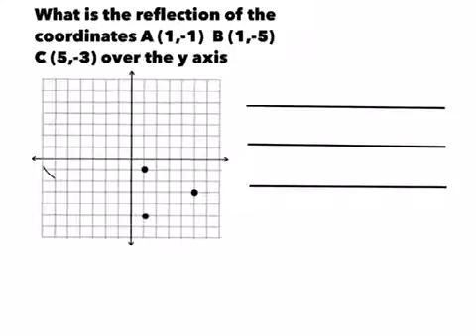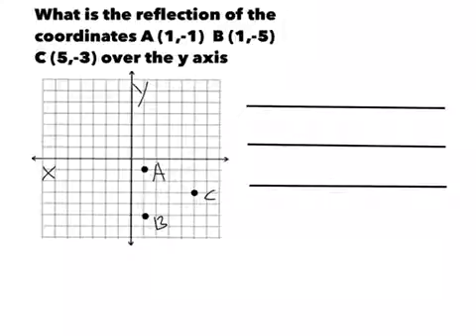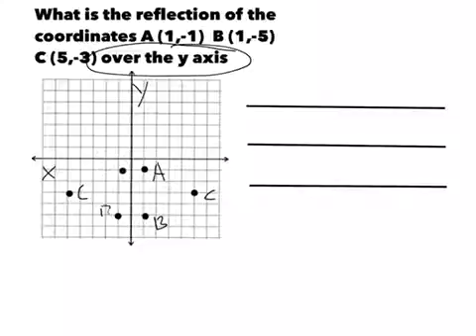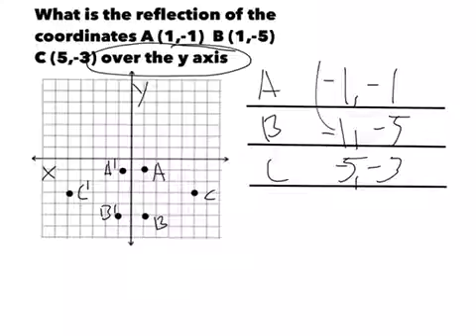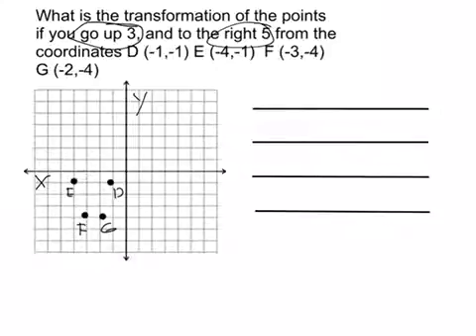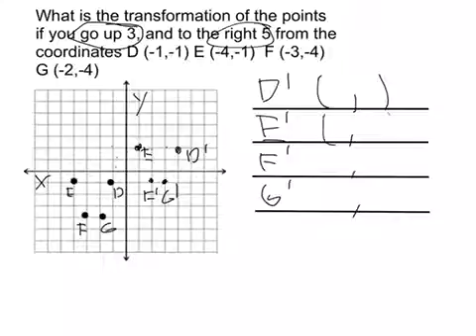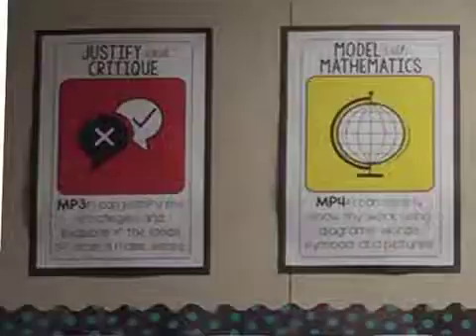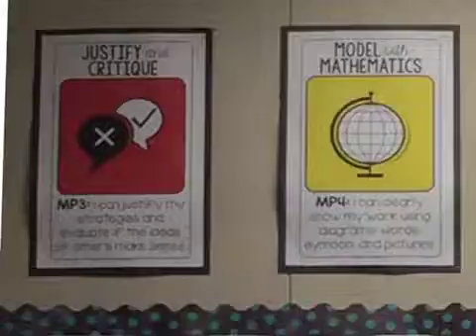R Kelman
Transformations